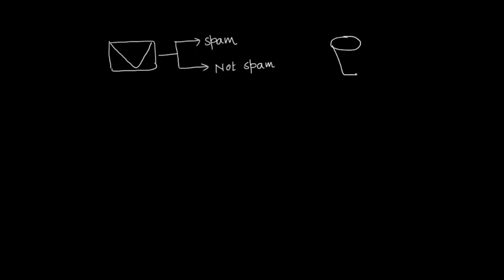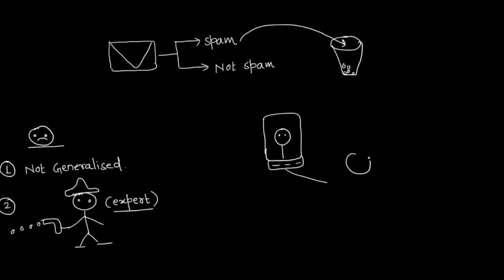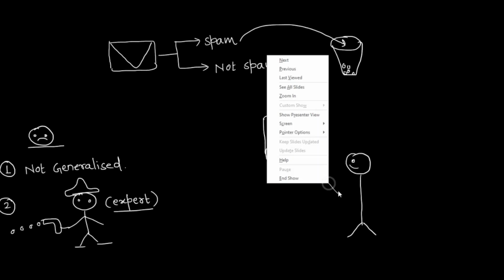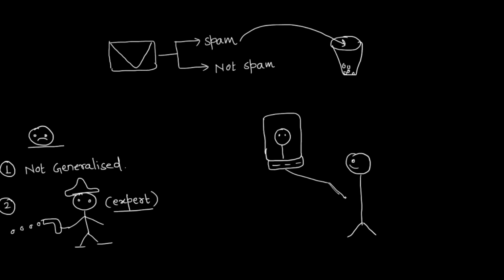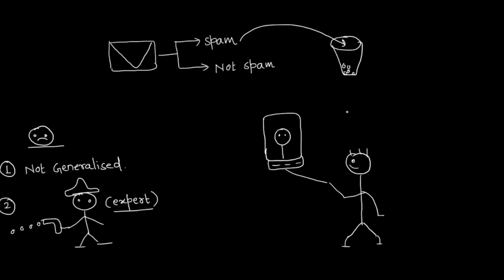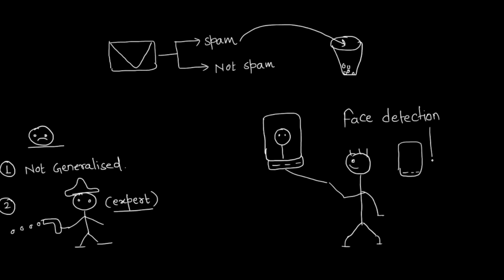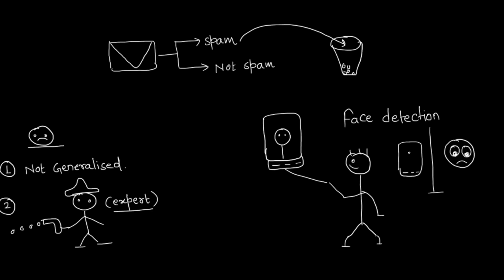Lecture 3 | Why Machine Learning? | Introduction to Machine Learning With Python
History of application development that lead to the enhancement of Machine Learning along with examples.